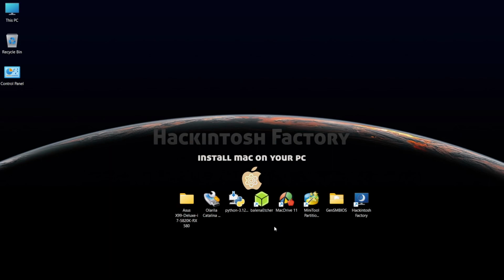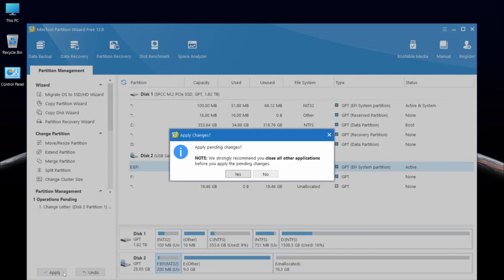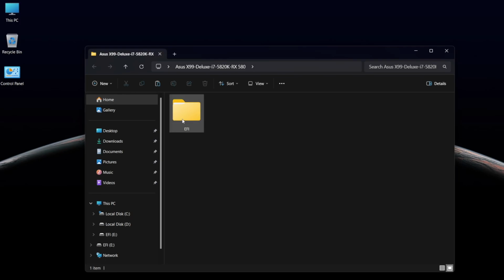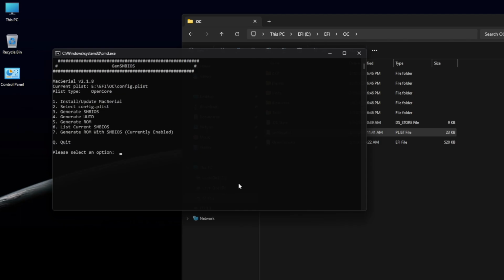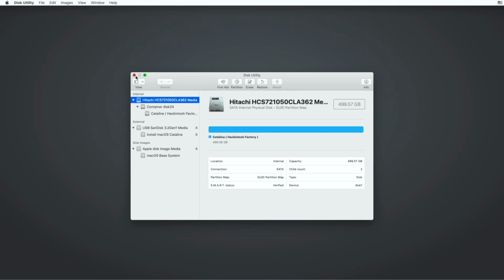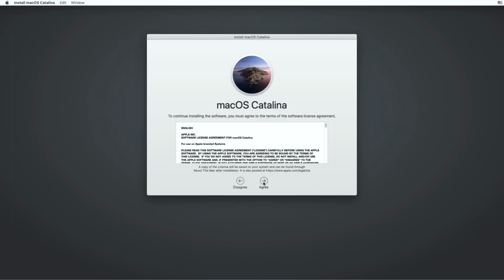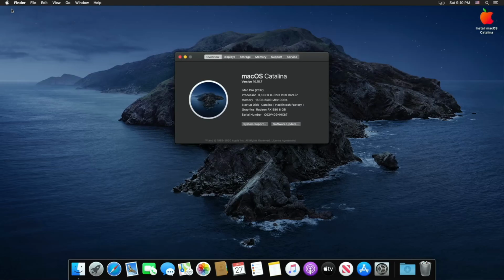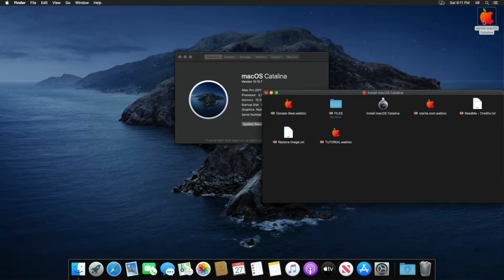Hackintosh Asus X99 Deluxe - Core i7 5820K - AMD RX 580 | Free EFI macOS Catalina 10.15.7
in this video i want to show you how to install macOS Catalina 10.15.7 on :

Common BIOS settings For Asus Motherboards:
 • VT-d: Disabled
 • OS Type: Other OS (required)
 • XHCI Pre-boot Mode: Enabled (required)
 • Legacy USB Support: Auto
 • Power on by PCIe / PCI: Enabled
 • Network Stack: Disabled
 • IOAPIC 24-119 Entries: Enabled
 • Launch CSM: Disabled
 • SATA Mode: AHCI (required)
 • Primary Display: PEG (PCI Express Graphics)